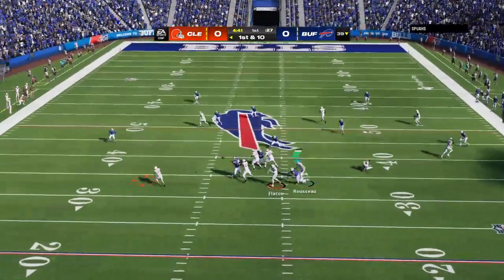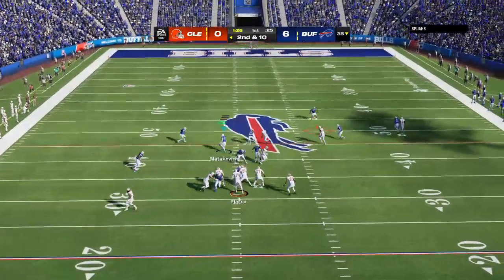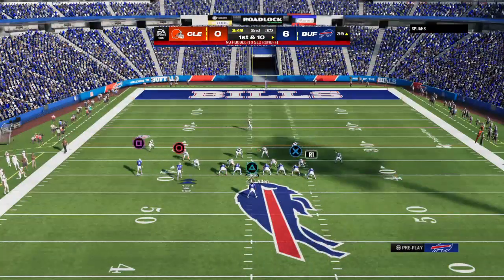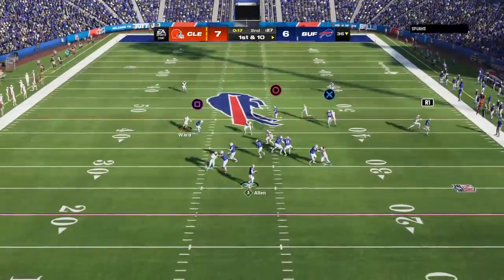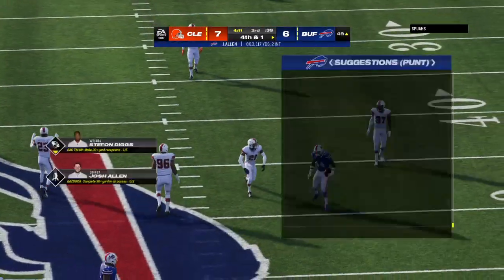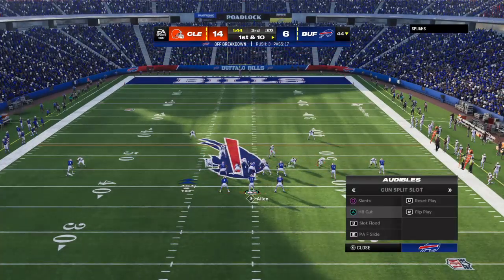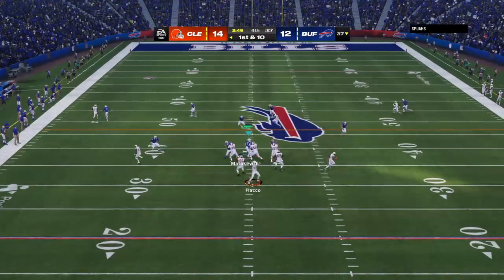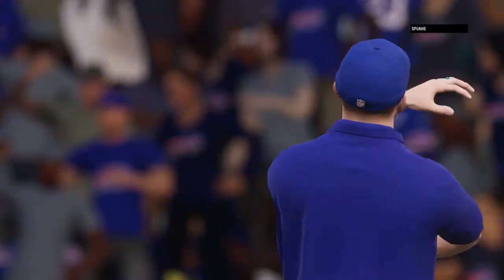Extremely Early Fumble Touchdown Return Made Me Feel Like This Online Head To Head Matchup Was Mine